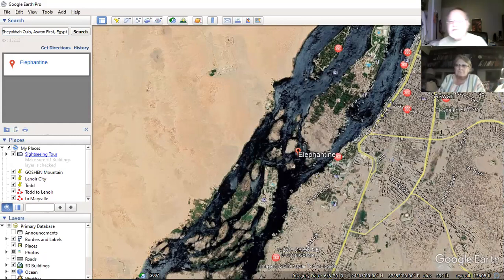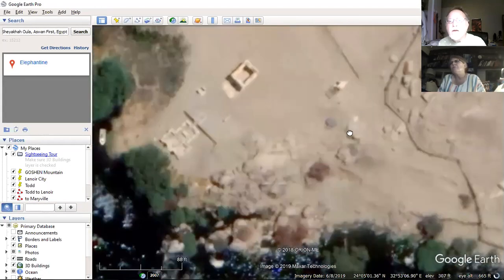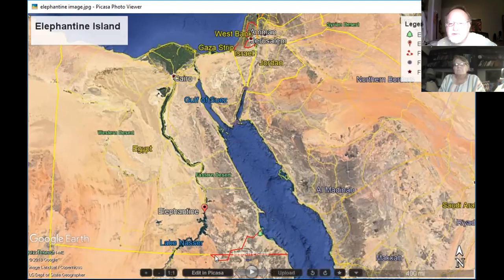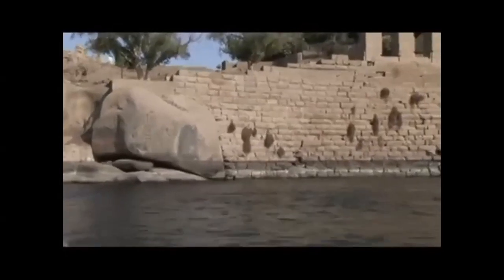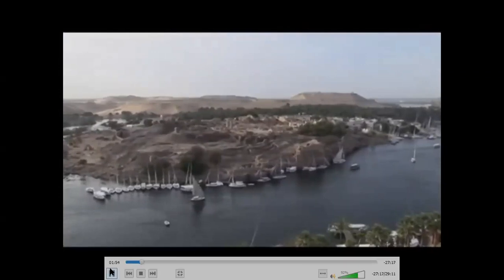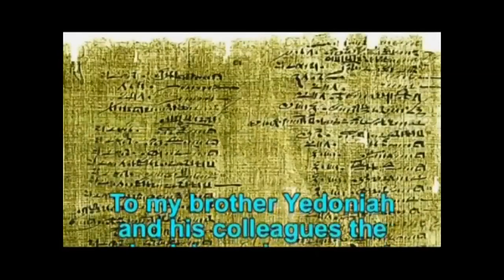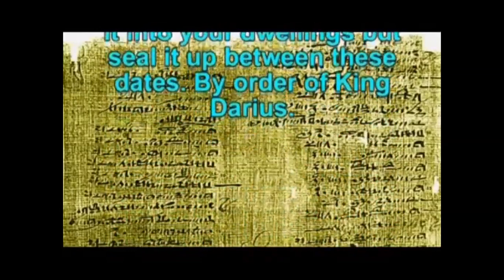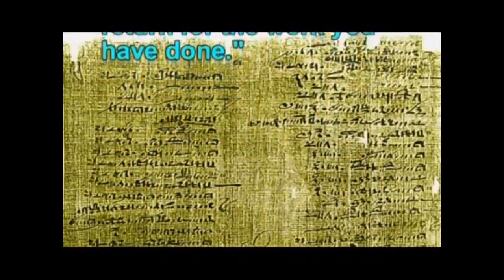What Became of the Jews on Elephantine Island?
A few biblical contradictions are reconciled in this video, including the question, "Why did not women have the right to divorce in Hebrew Society?"  Also we find the historic personage of Sanballat in the Aramaic Papyrii of Yeb and how the sacred name was  pronounced.